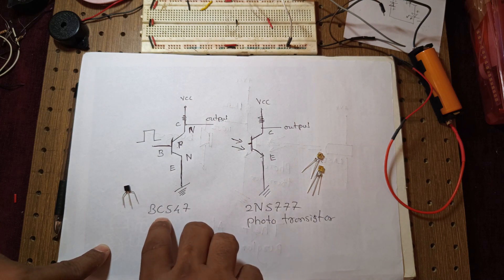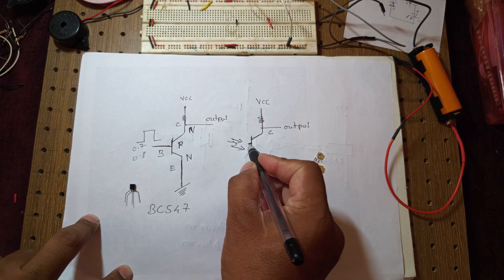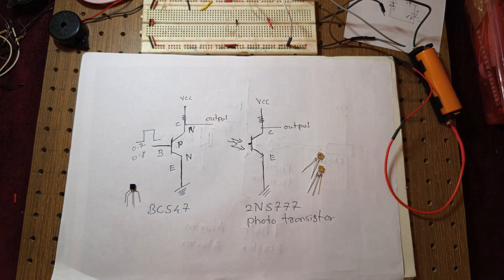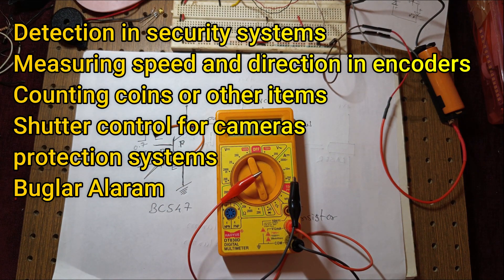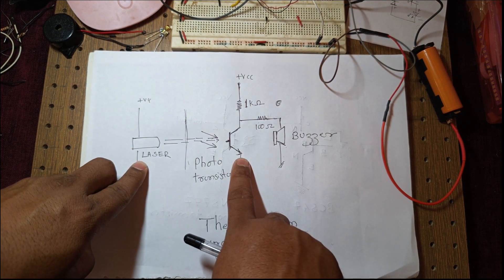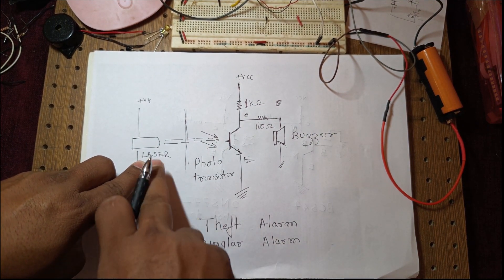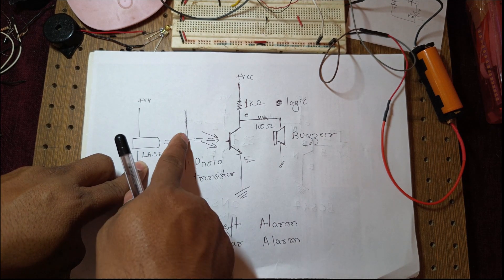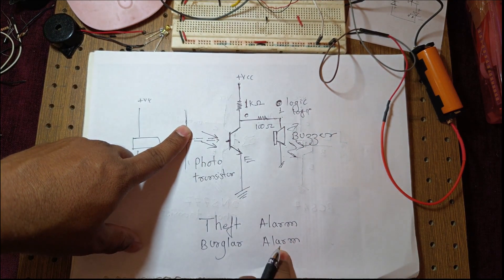working of Phototransistor.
A Phototransistor is an electronic switching and current amplification component which relies on exposure to light to operate. When light falls on the junction, reverse current flows which are proportional to the luminance. Phototransistors are used extensively to detect light pulses and convert them into digital electrical signals. These are operated by light rather than electric current. Providing a large amount of gain, low cost and these phototransistors might be used in numerous applications.